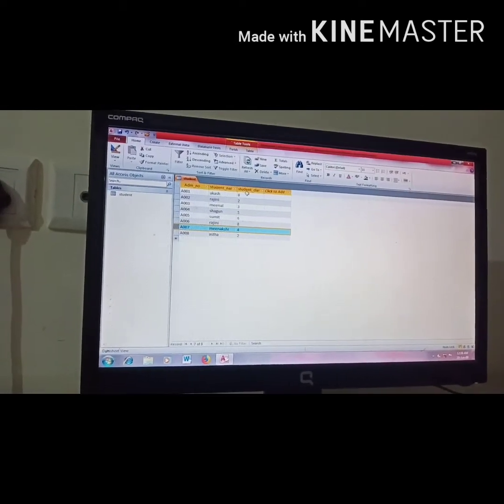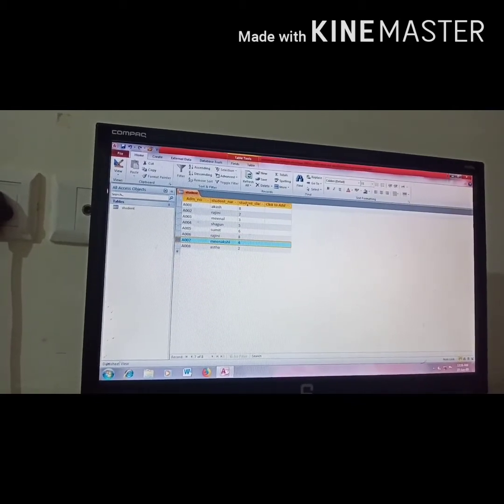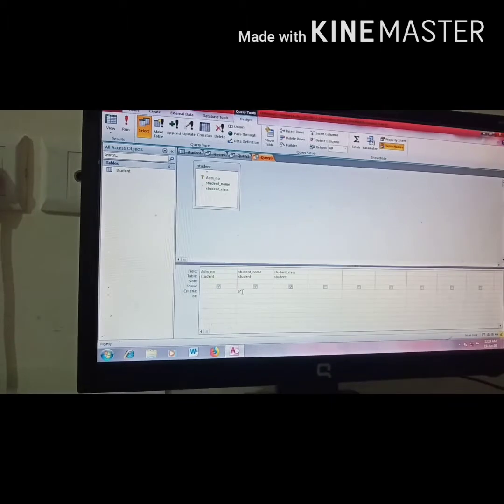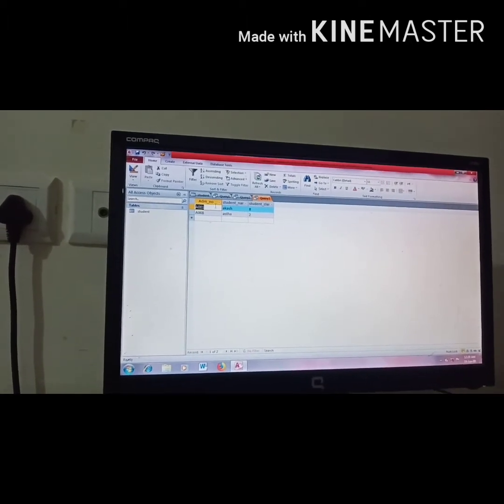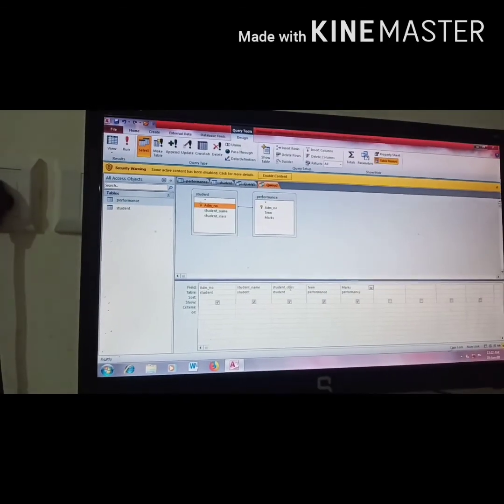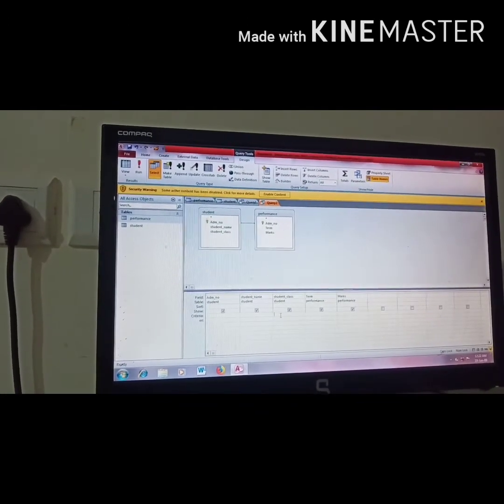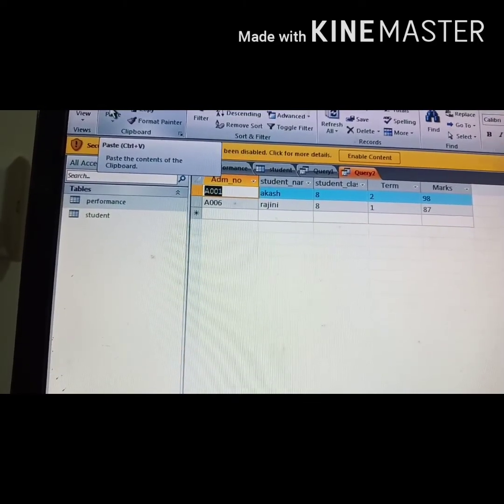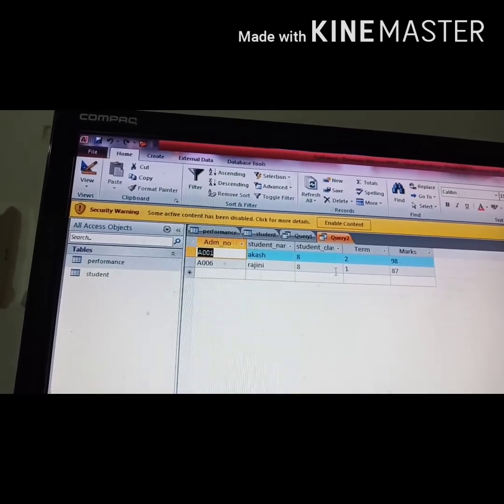Class 8(27-04-2020)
Chapter 2 " working with Ms Access"